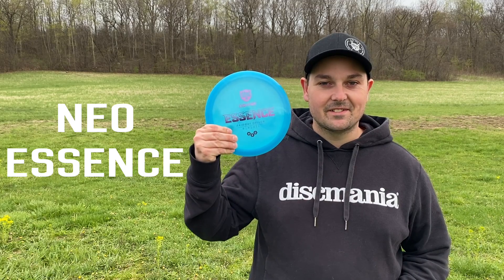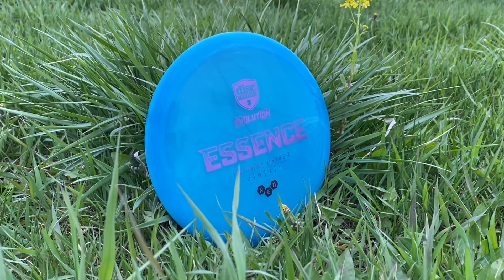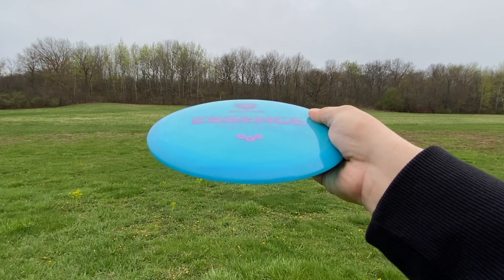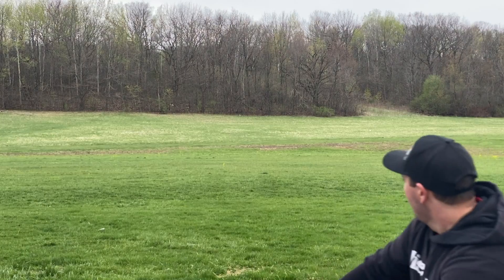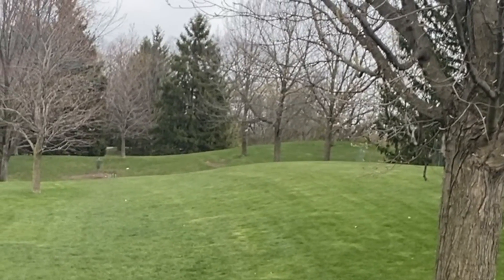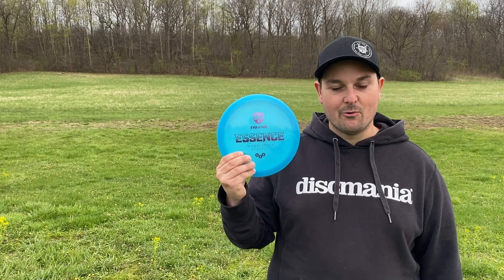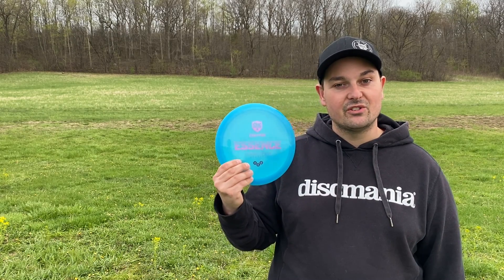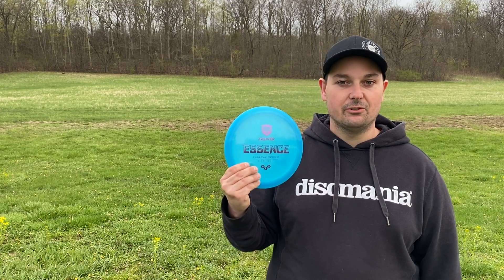Neo Essence Review | Discmania Evolution | Caddie Disc Golf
The Neo Essence is the newest understable fairway driver released under the Discmania Evolution lineup. Rated at an 8 6 -2 1, the Essence is going to end up in a loooot of players bags. It has a fair amount of dome and a comfortable, narrow rim. This disc has replaced my G-line FDs and I'm really looking forward to the added distance when throwing into tailwinds or uphill.

Available Thursday, May 14th, pick up the Neo Essence from the Discmania Store, The Disc Golf Experience here in Wisconsin, Nomadic Disc Golf or your local retailer.

If this review helped, I'd really appreciate a thumbs up! If you have any questions, don't hesitate to drop a comment on this video - I reply to all of them. Thanks!

@nomadicdiscgolf (use CADDIE on their store to save 10%)